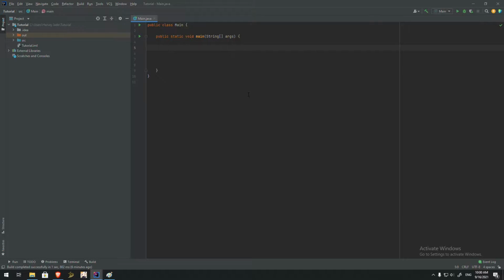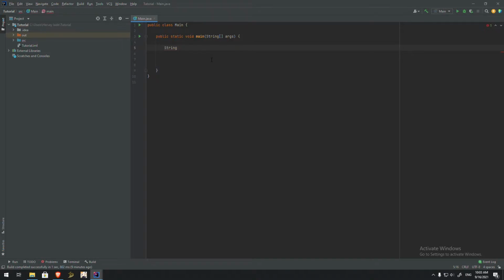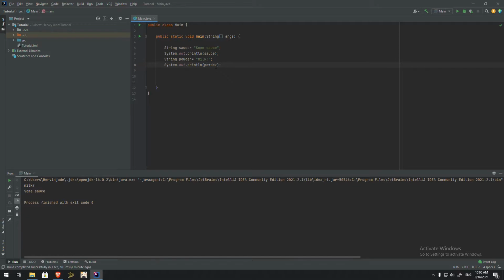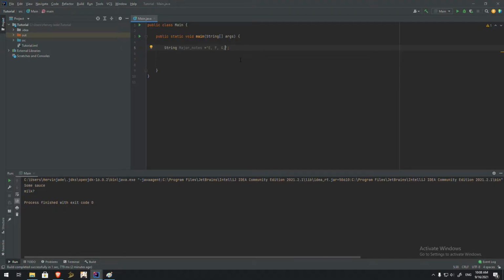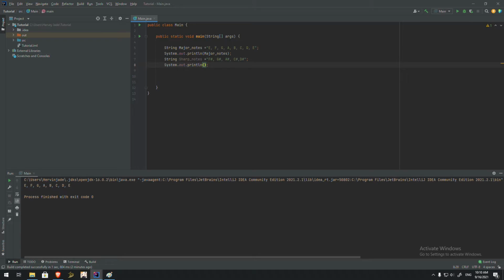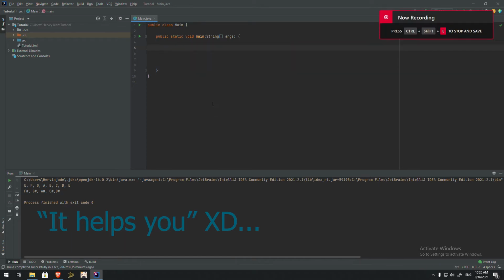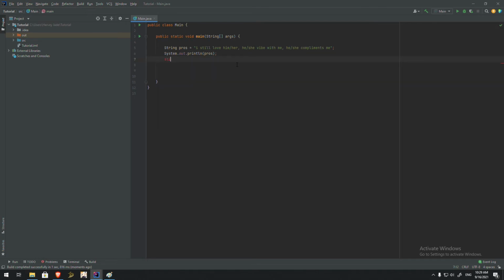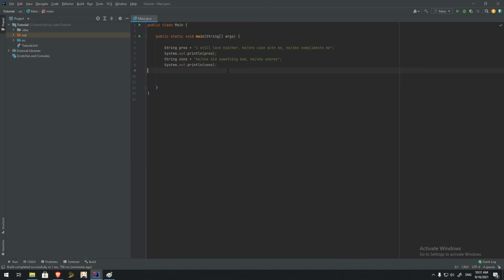Noob tries to tell you - Why you need to learn code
This is a new Concept of mine that... its lets me convince you guys on what preceded the concept...
ex: Noob tries to tell - Why you need to learn code...

Relating content will be formatted in this fashion...